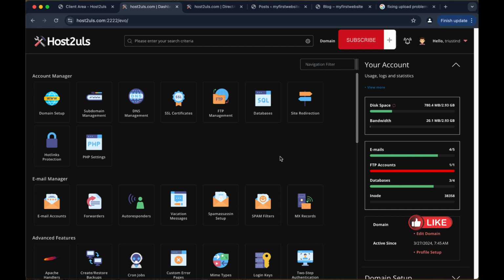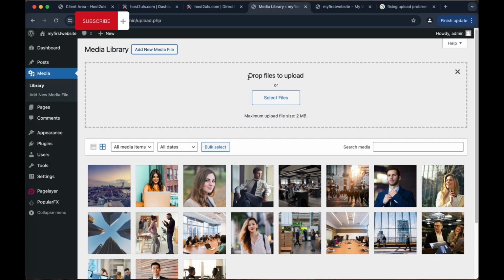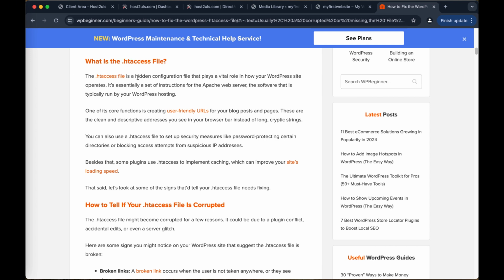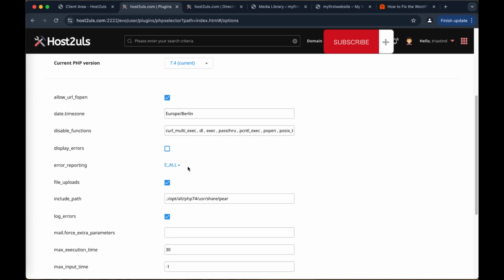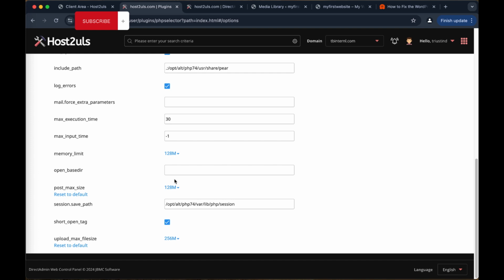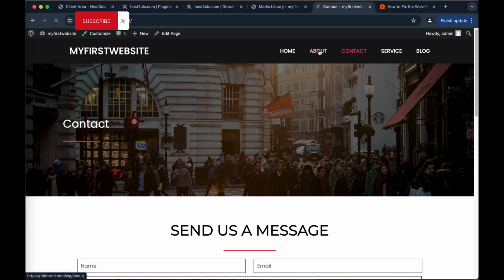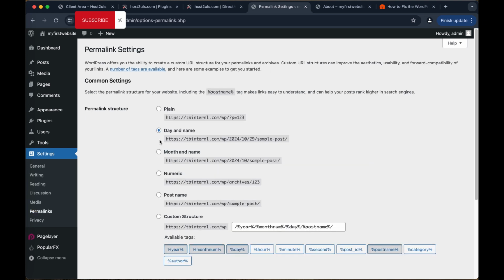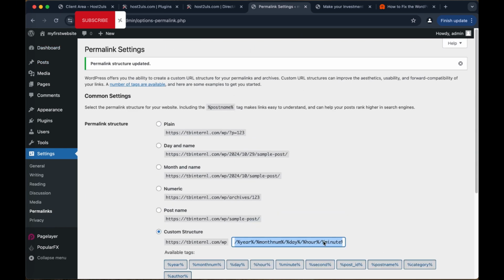How to Fix Common File Upload Errors in cPanel | Troubleshooting Guide for Beginners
Fix file upload errors in cPanel | cPanel file upload troubleshooting | Common cPanel upload issues | File upload errors cPanel | Increase file upload size cPanel | Beginner guide to cPanel troubleshooting | PHP upload limit cPanel | cPanel file upload failed | How to resolve upload issues in cPanel | cPanel error fixing

Learn how to troubleshoot and fix common file upload errors in cPanel with this easy-to-follow guide! In this video, we address frequent issues users encounter when uploading files, including upload limits, permissions errors, and PHP configuration adjustments. Perfect for beginners, this tutorial will help you navigate and resolve typical file upload problems in cPanel with simple solutions.

Topics Covered:

Common causes of file upload errors in cPanel
How to increase file upload limits
Steps to fix permissions and PHP errors
Troubleshooting tips for a smooth file upload experience